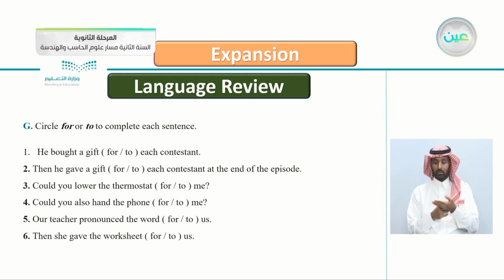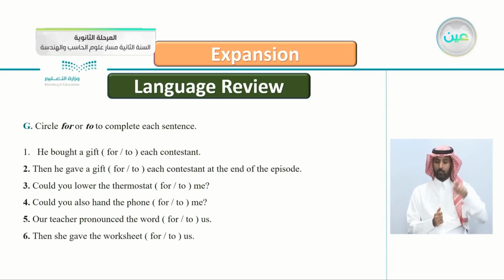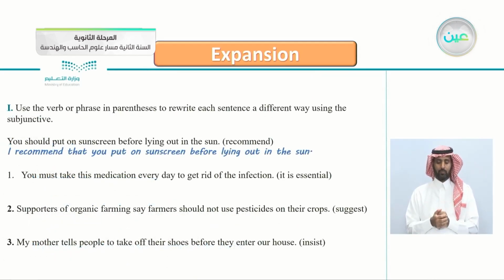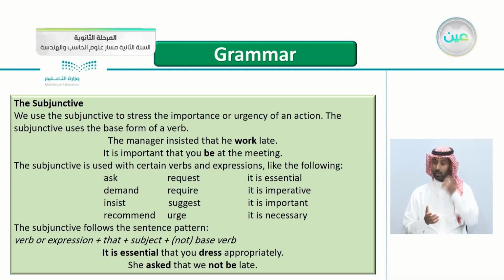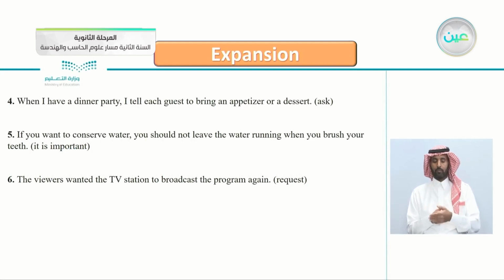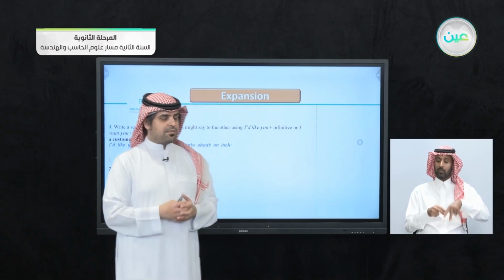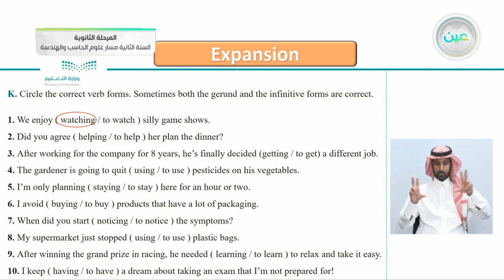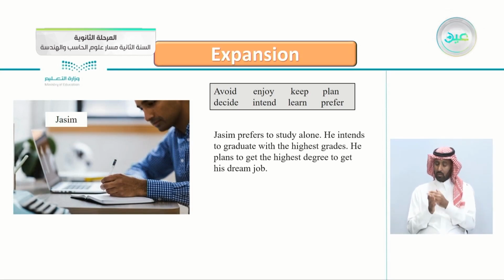"expansion p 64 -65 - اللغة الإنجليزية (2-1) - مسار علوم الحاسب والهندسة - السنة الثانية"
الحصة الأولى - الثلاثاء - الأسبوع الحادي عشر - مسار علوم الحاسب والهندسة - السنة الثانية